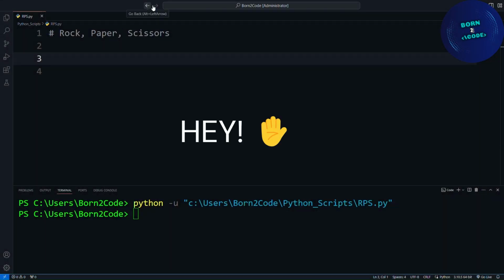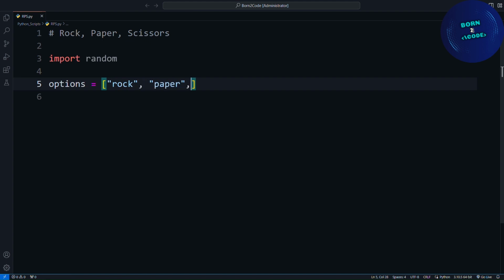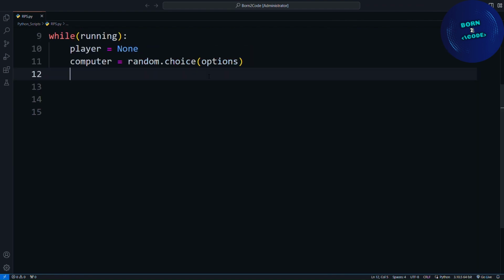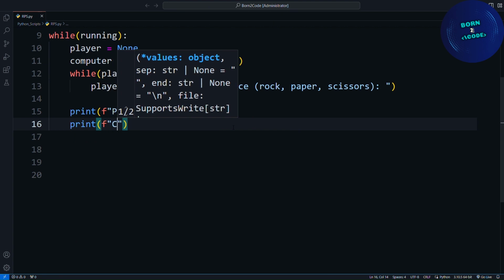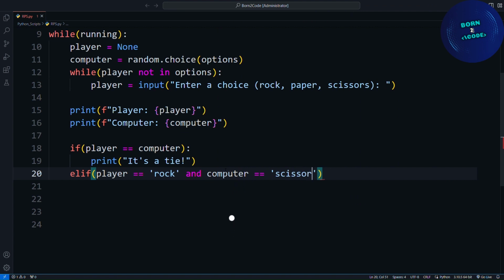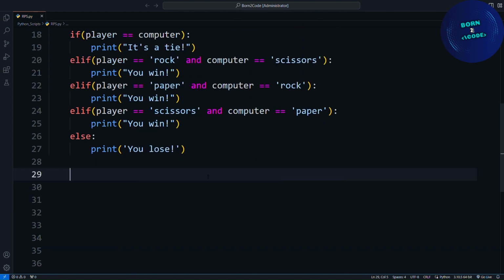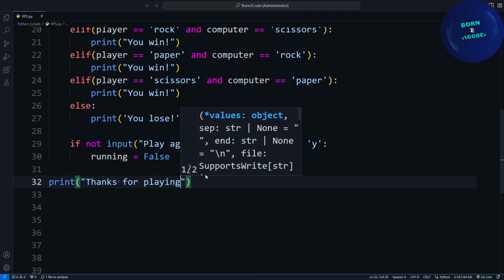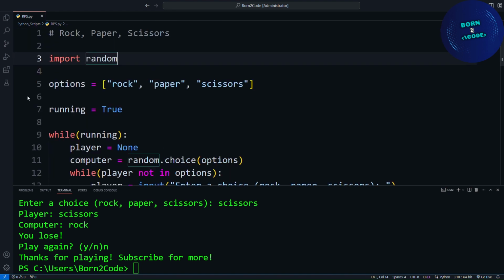Rock Paper Scissors Game In Python 🐍👨‍💻 || Born2Code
Rock Paper Scissors Game in Python.

Remember, coding is all about practice. So take this code, experiment, and make it your own.
I hope you had fun following along and learned something new today!
HAPPY CODING! 😁👨‍💻